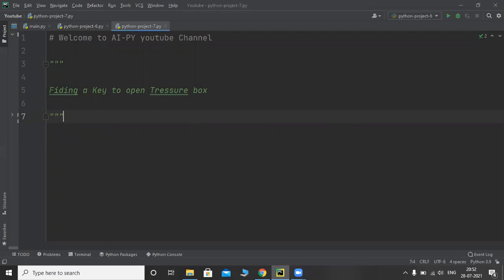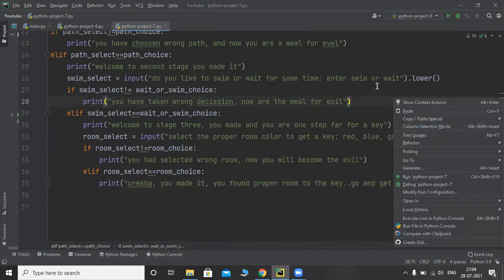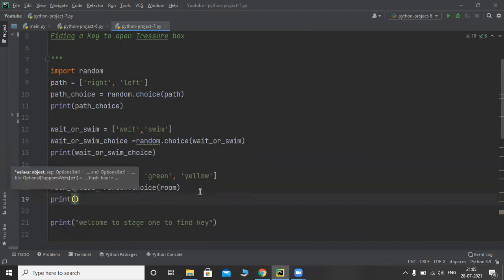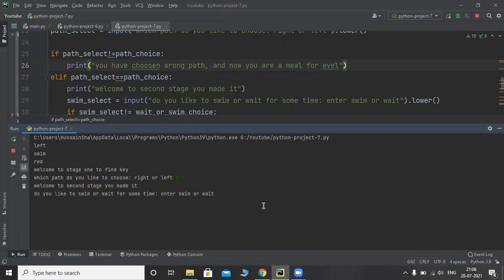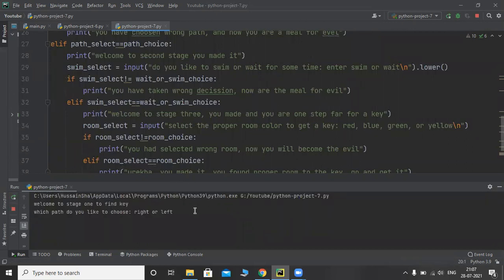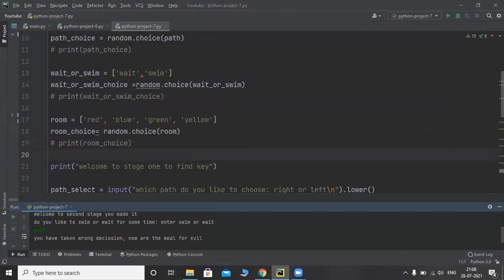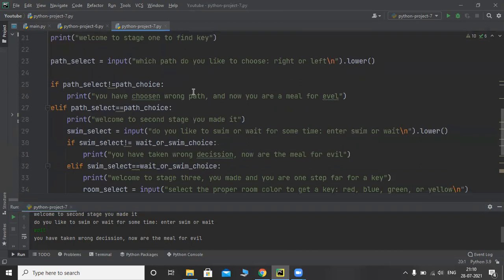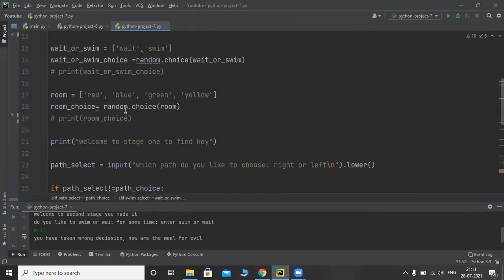Python project 6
It is simple python Program. It is like a game to find key to open treasure box. we used if and elif, and random module.